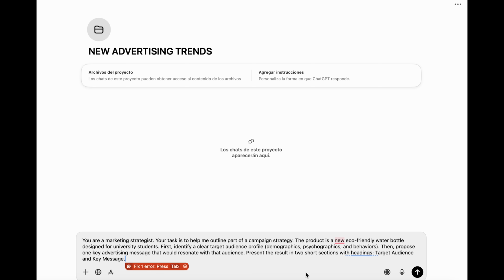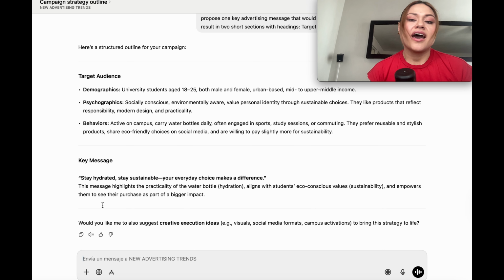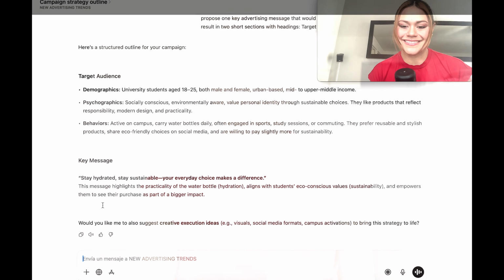Mastering ChatGPT Prompts: Boost Your Advertising Campaigns Like a Pro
Do you use ChatGPT but feel like you’re not unlocking its full potential? 🤔
In this tutorial, we’ll show you how to structure prompts the right way so you can get better results for your advertising campaigns. 🚀

You’ll learn:
✅ Why prompt structure matters
✅ How to give ChatGPT a role, task, and context
✅ Real examples of prompts for marketing campaigns

Whether you’re a student, marketer, or content creator, this video will help you transform ChatGPT into your creative partner for advertising success.